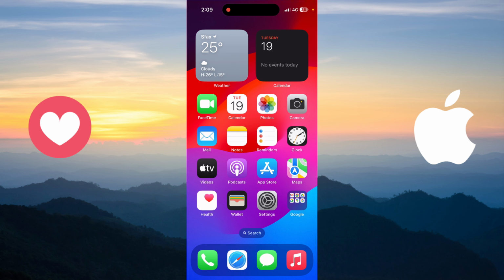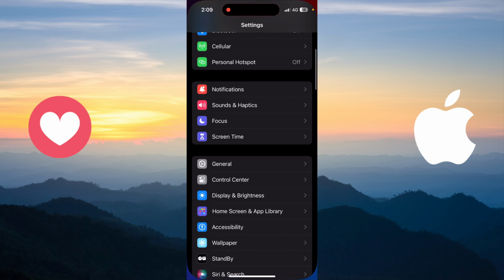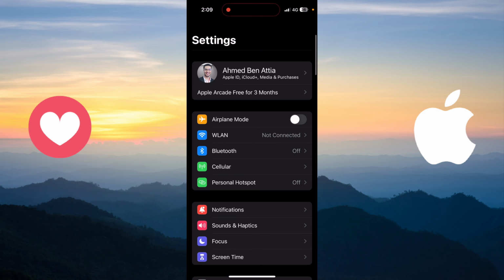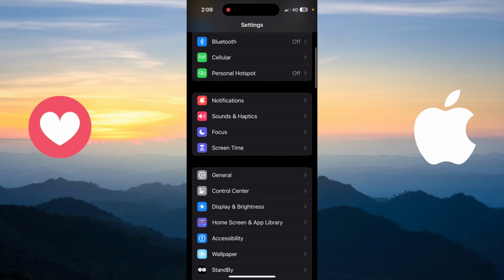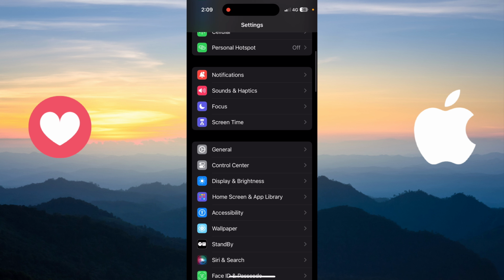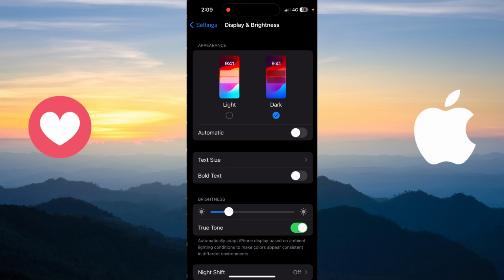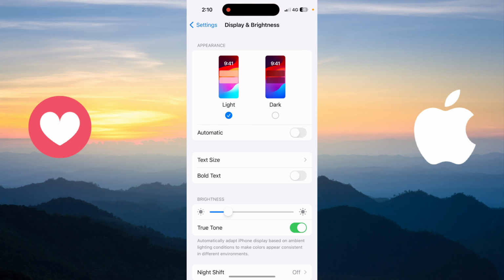How to Turn Off iPhone Dark Mode 2024 (Easy Tutorial)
Prefer a brighter iPhone screen? This quick guide shows you how to turn Dark Mode off and adjust your display settings.